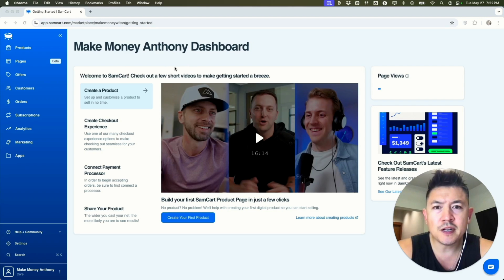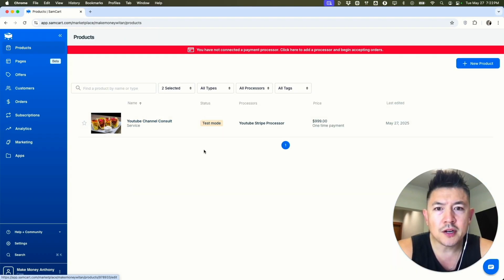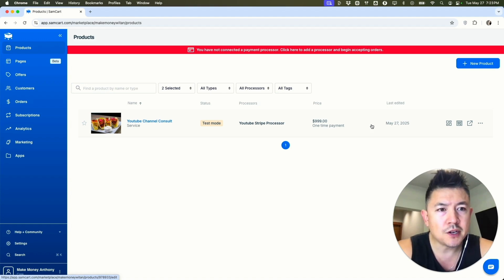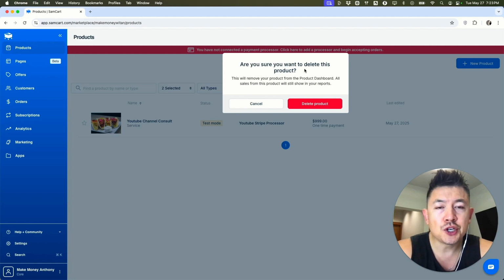✅ How To Delete SamCart Product🔴